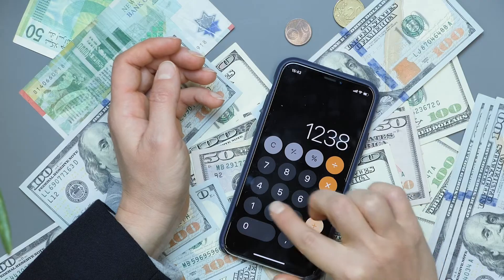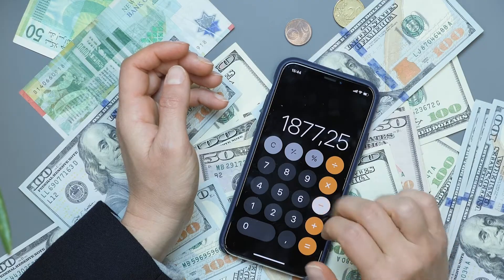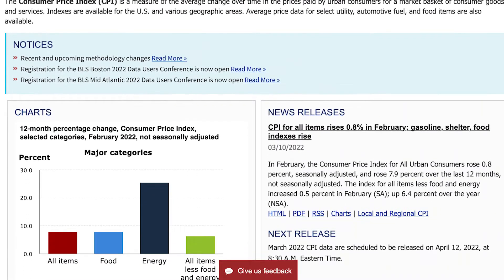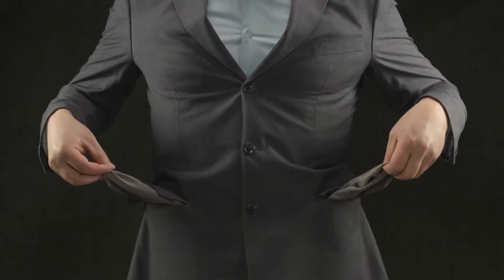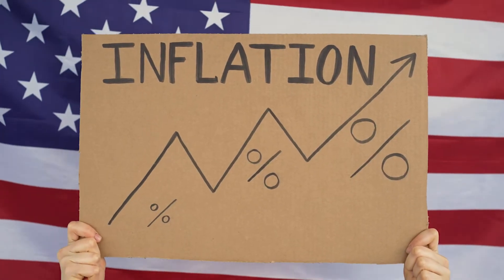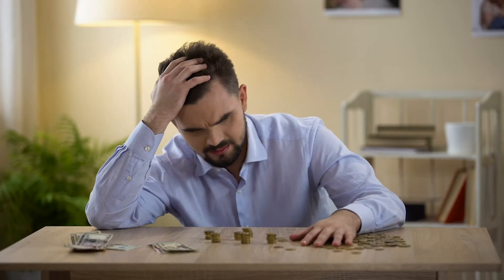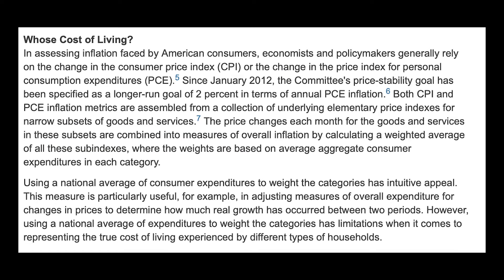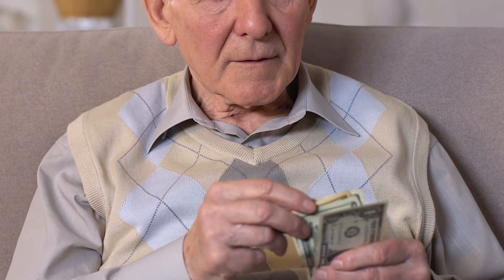The Consumer Price Index isn't perfect | What you need to know.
The CPI is one measure of inflation, but it can be wrong. This video explains how the CPI index tends to overstate inflation.